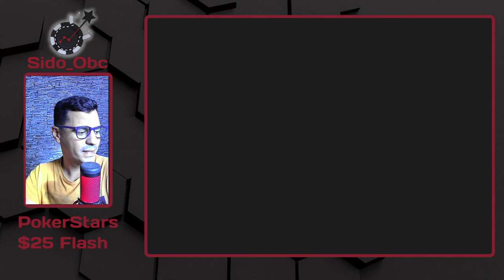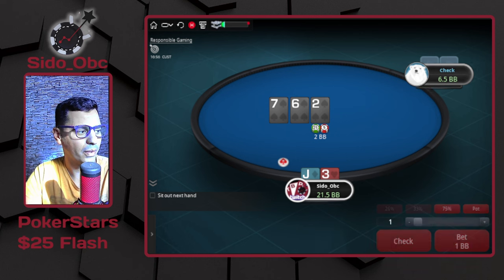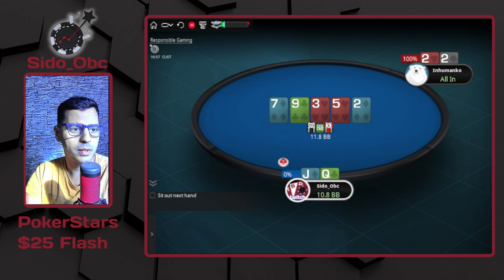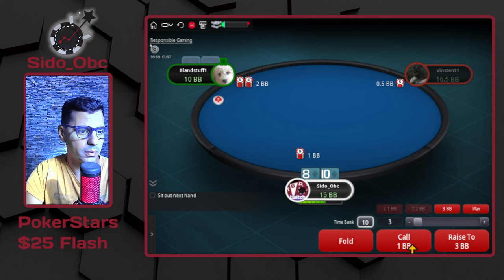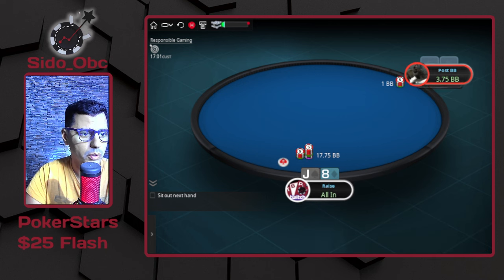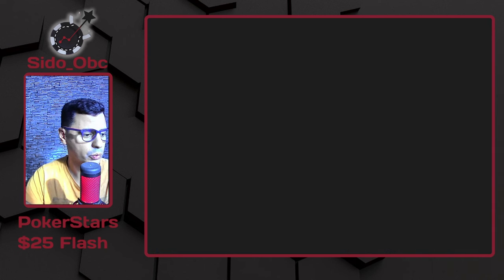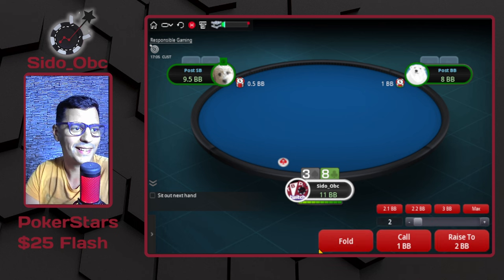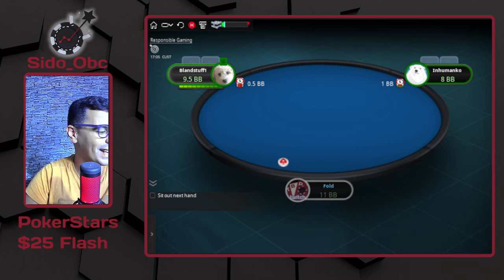Spin & Go Flash! $25 Stakes Play $ Explain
🃏 Welcome to Part 1 of our Play & Explain series on $25 Flash Spins at PokerStars! 🃏

Join us as we dive deep into the fast-paced world of Flash Spins. Get ready for real-time strategy, tips, and a whole lot of action!

📚 Why Team Bas Poker? 📚
We offer top-notch coaching, live sessions, and a strong Discord community. Get your edge in Spin & Go's with Team Bas Poker.